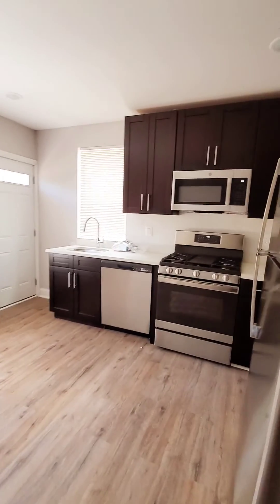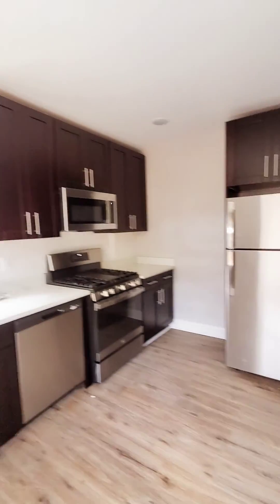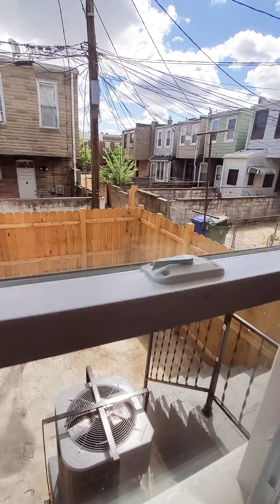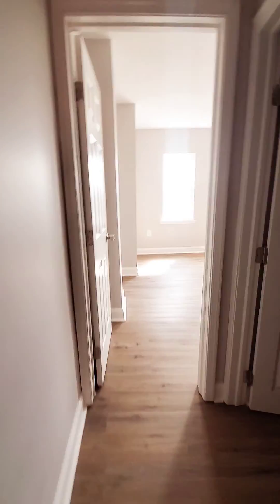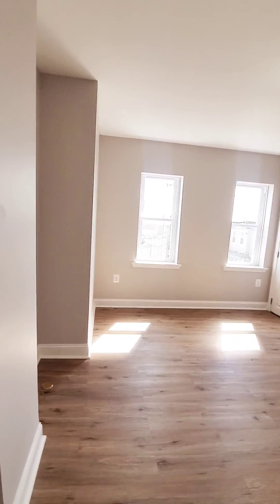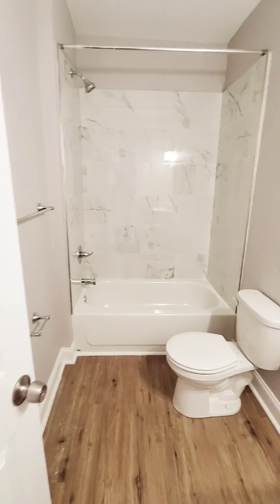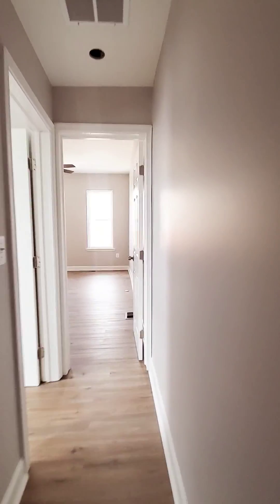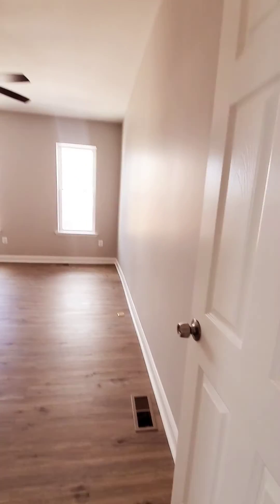Property #938 Southeast Baltimore 3 Br 1.5 Bath Asking $1725/Month